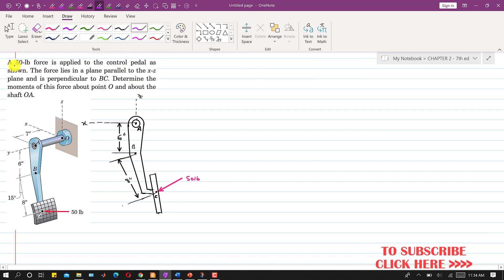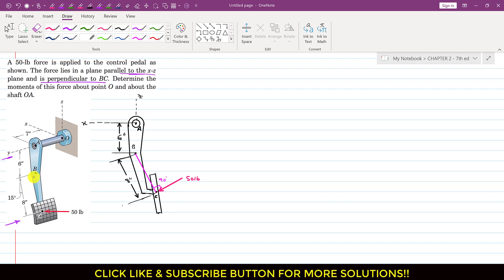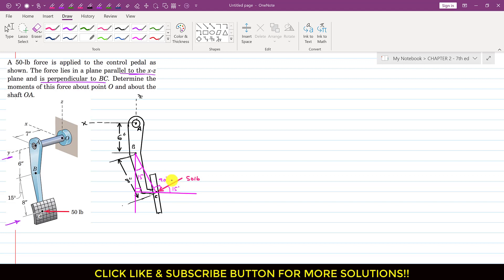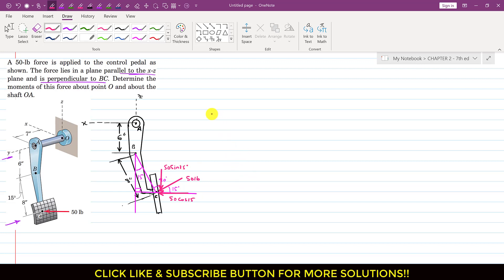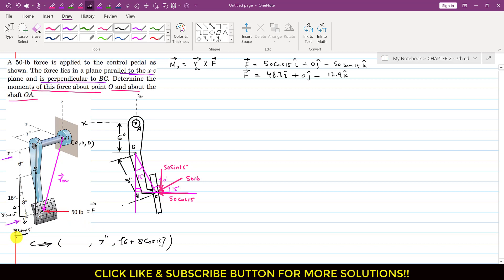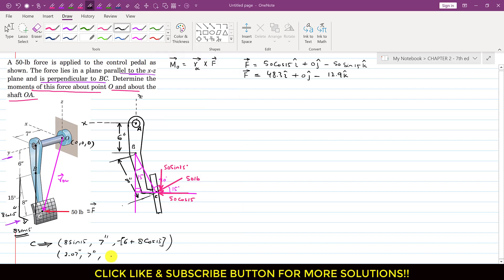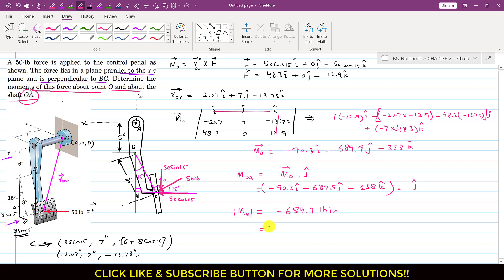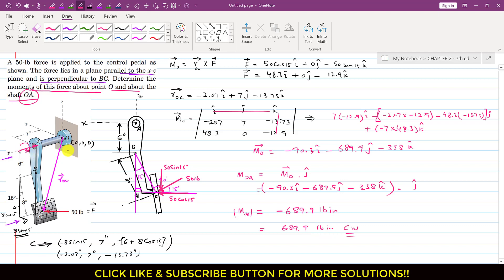Determine the moment of force about point O and about shaft OA. | Statics | Engineers Academy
Chapter 2: 3D Force Systems : 3D Moment and Couple

2/130 A 50-lb force is applied to the control pedal as shown, The force lies in a plane parallel to the x-z plane and is perpendicular to BC. Determine the moments of this force about point O and about the shaft OA.